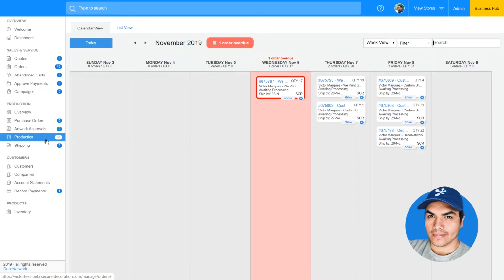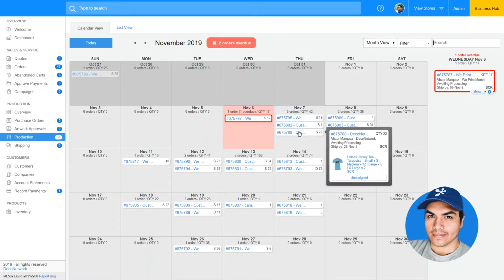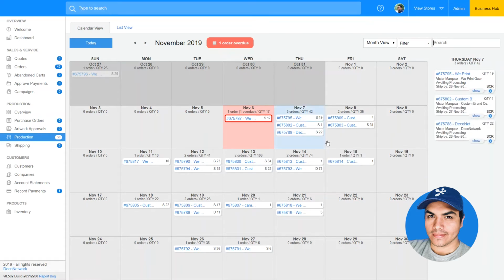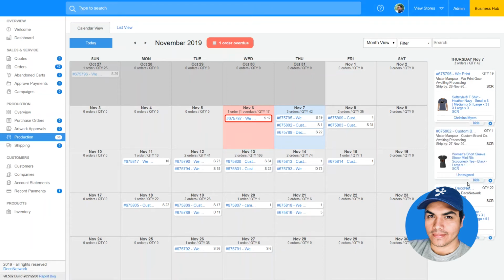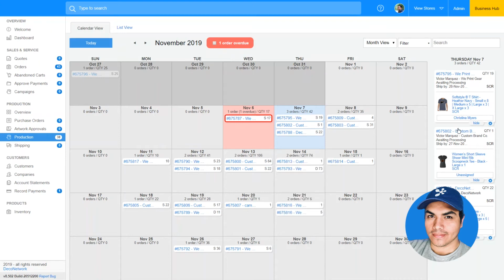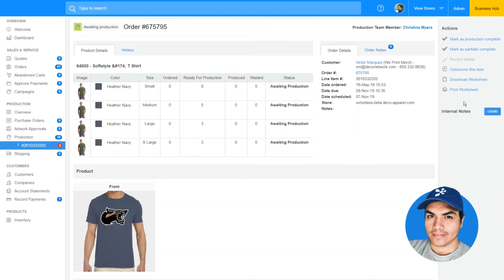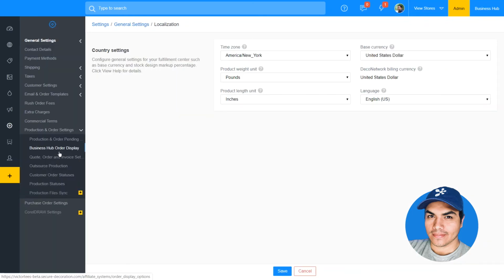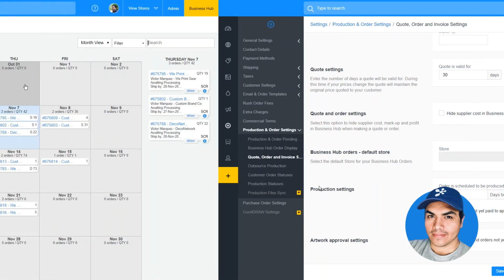DecoNetwork 8.5 Update - Calendar View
In DecoNetwork's 8.5 update, we've introduced the Calendar View.

Production jobs can now be viewed on a calendar and arranged via drag and drop technology. The added feature enables users to schedule and reschedule production dates with ease. This new calendar is the way forward with its "day view" and "month view" options, making it easier than ever to keep track of projects.